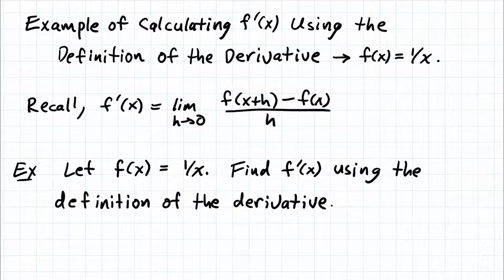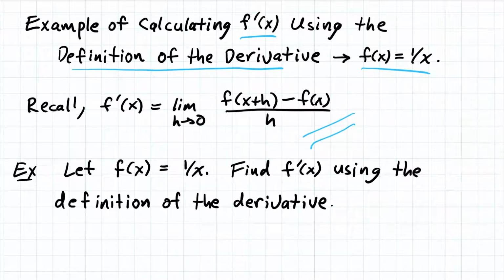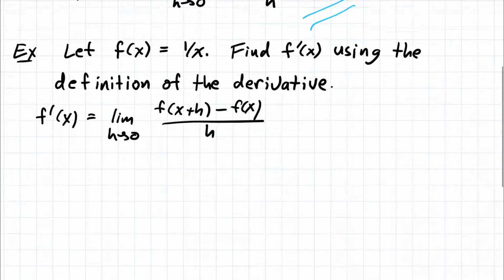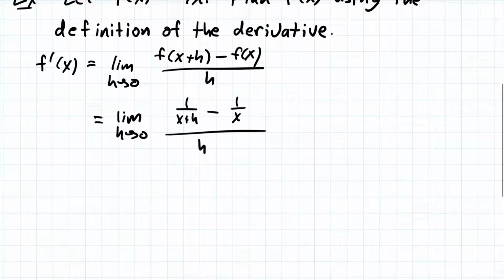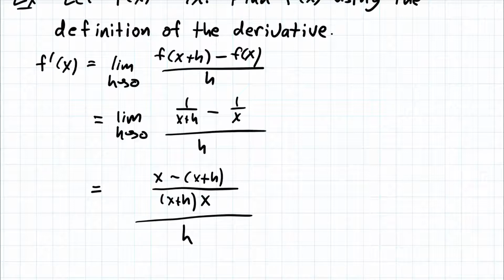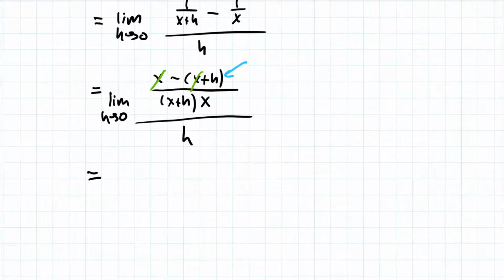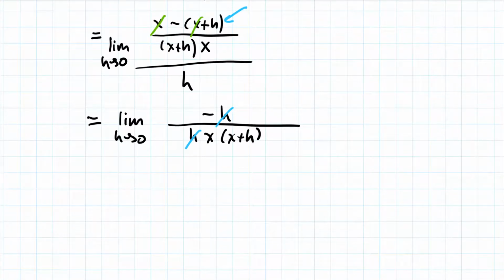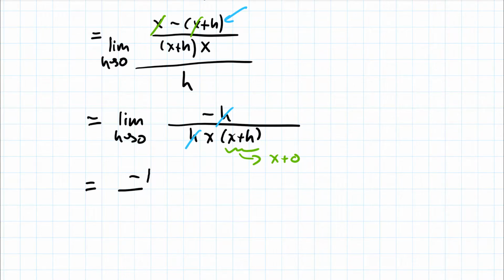Example of the Definition of the Derivative, 1/x, Calculus 1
This is an example of how to use the definition of the derivative to calculate f'(x) when f(x) = 1/x, in Calculus 1.